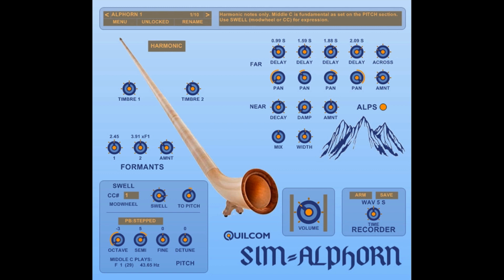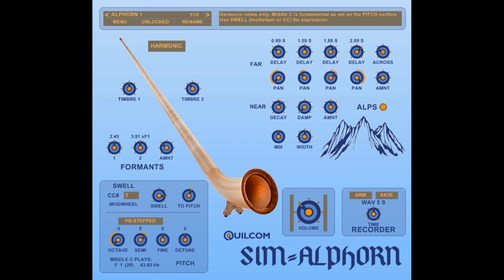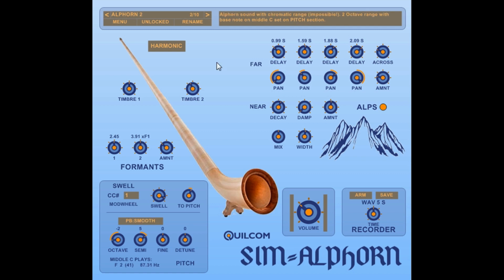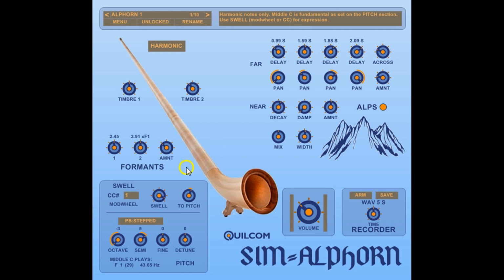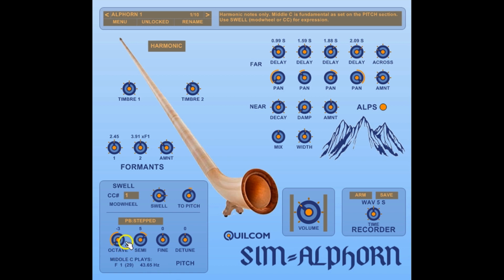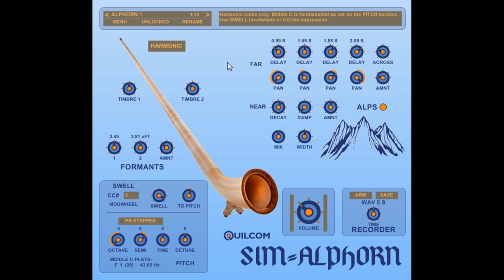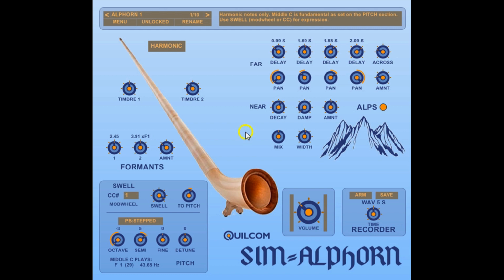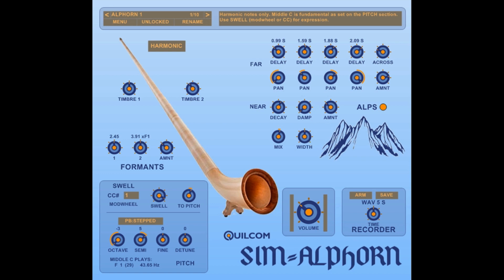Quilcom SIM-ALPHORN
The Quilcom SIM-ALPHORN aims to simulate this remarkable Swiss instrument and makes use of synthesiser techniques and no samples. The download also includes the ALPS effect as a separate plugin so it can be used with multiple ALPHORN instances or any other audio source you might like to try. Both plugins are provided in regular 32 and 64 bit versions and also as a 32 bit Windows XP version.
in the Quilcom section. To find a particular plugin, click on the Quilcom tab and do CNTRL-F to open a search dialogue and type in the name, e.g. ALPHORN. Newest plugins are at the bottom of the list. Click on the picture to download the zip.